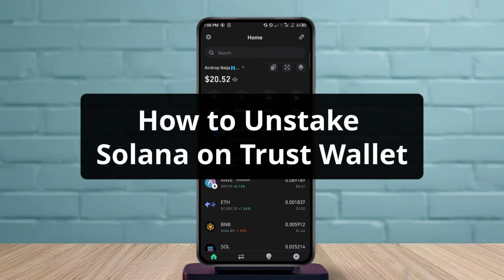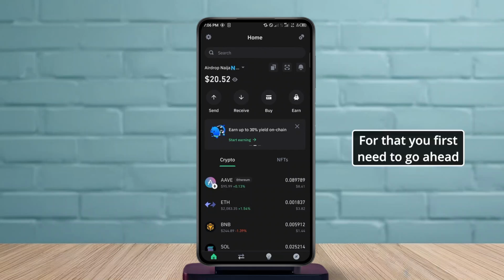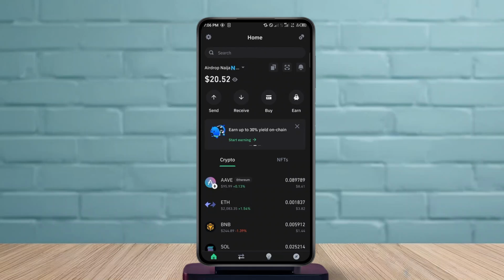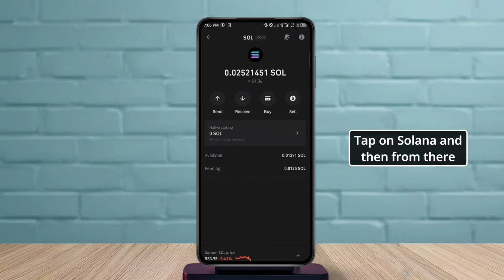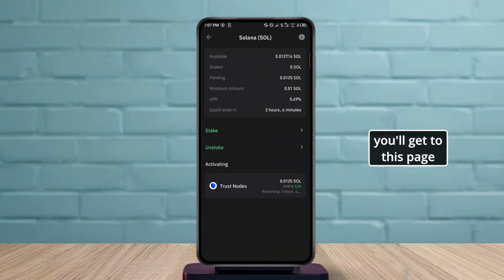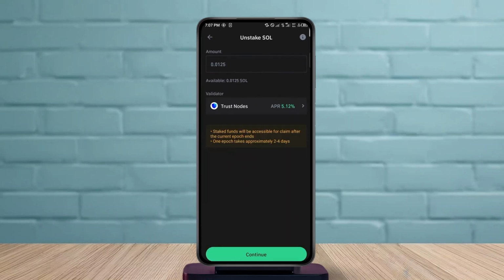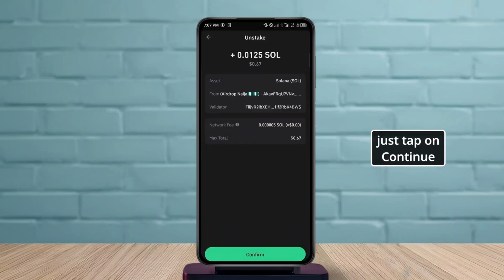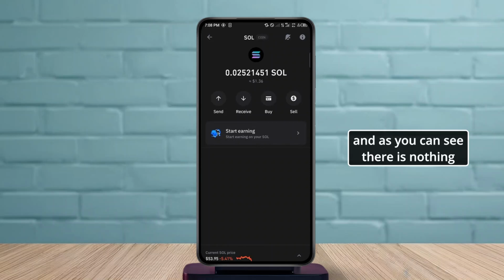How to Unstake Solana on Trust Wallet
Learn how to easily unstake Solana on Trust Wallet in this step-by-step tutorial. Whether you want to access your SOL tokens or adjust your staking strategy, this guide will walk you through the process safely and efficiently.

In this video, you'll discover how to unstake Solana using the Trust Wallet app. You'll also learn the basics of delegating Solana, managing your crypto wallet, and understanding key Trust Wallet features.

Timestamps:
0:00 Introduction
0:30 Unstaking Solana on Trust Wallet